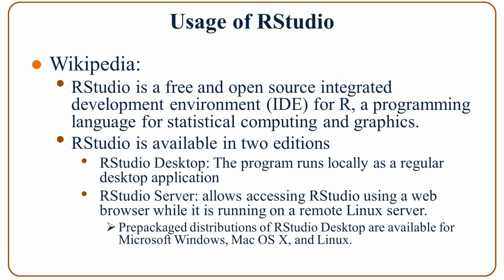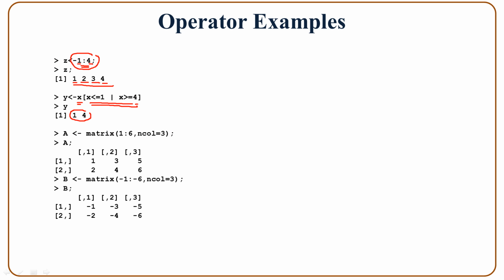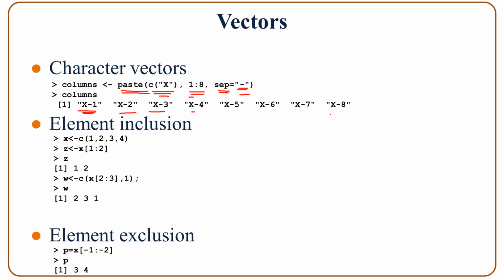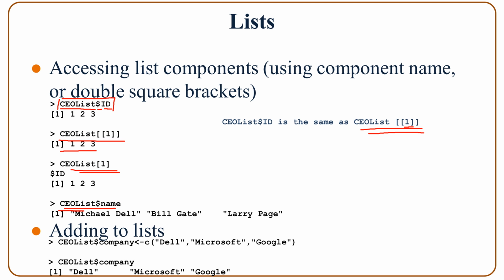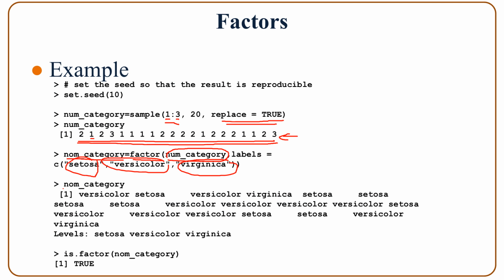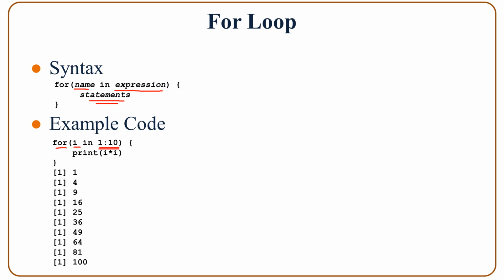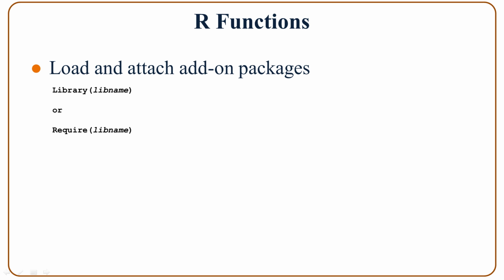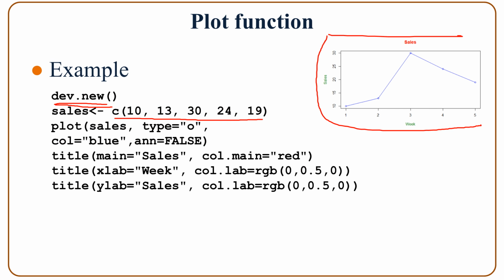R Programming Fundamentals